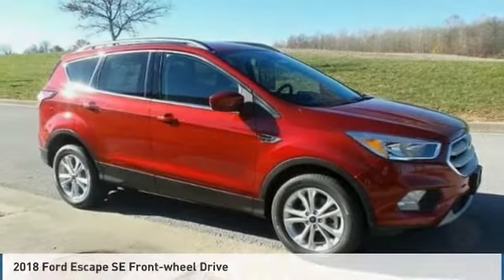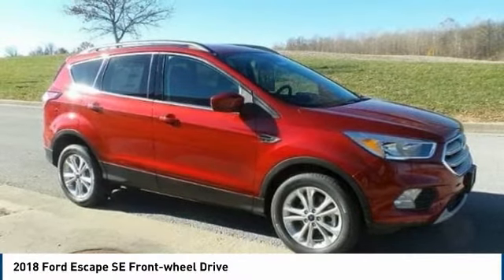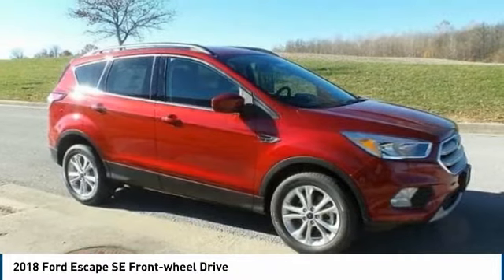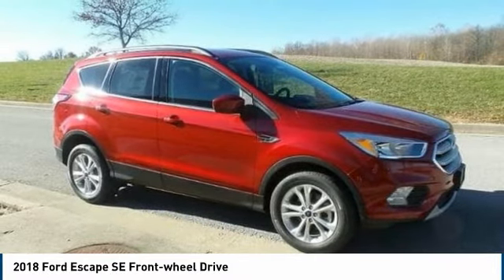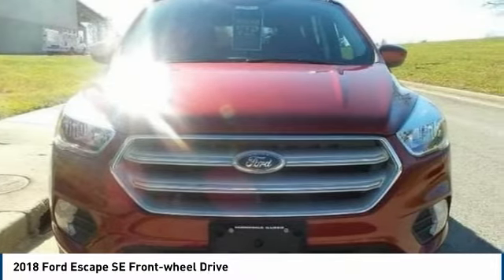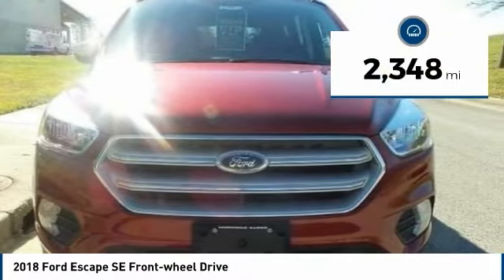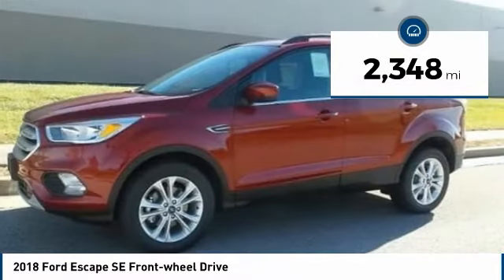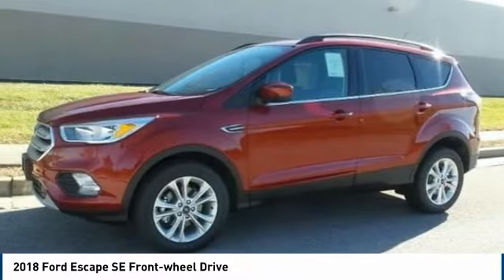2018 Ford Escape Carbondale IL 1841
2018 Ford Escape SE Front-wheel Drive

Vogler Ford
 1170 E Main St

Welcome to Vogler Motor Company, your best source for online automotive deals. This brand-new 2018 Ford Escape has a 1.5-liter 4-cylinder EcoBoost engine, automatic transmission, and front-wheel drive. This small SUV comes with heated seats, CD/MP3 stereo, and dual-zone climate controls. The rearview camera makes parking easy, and Bluetooth technology lets you use your phone without taking your hands off the wheel. Other safety features include extra aribags, child-proof locks, and tire pressure monitors. Come visit us in Carbondale, Illinois and take it for a test drive today.